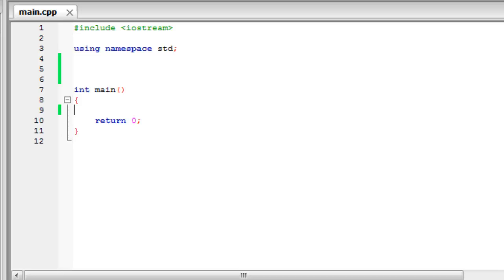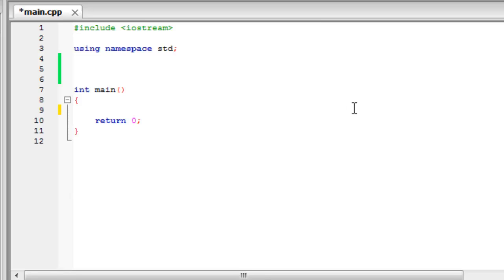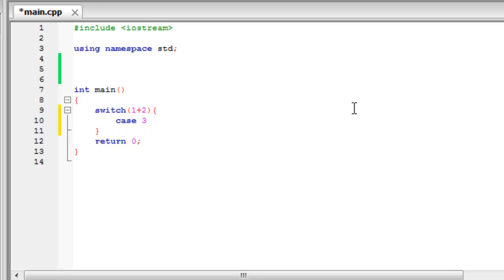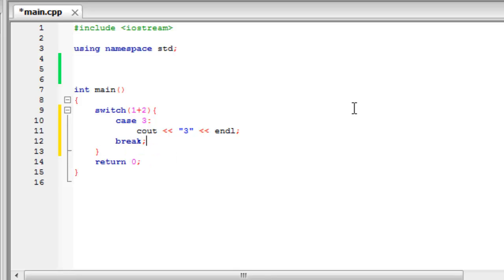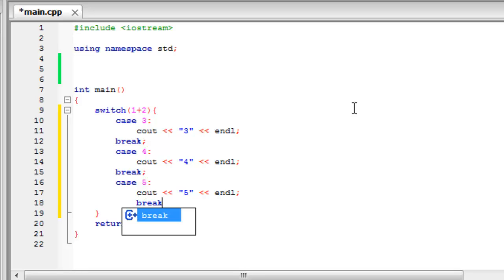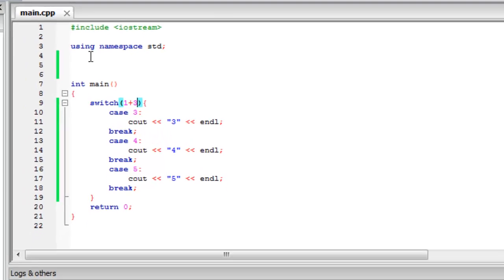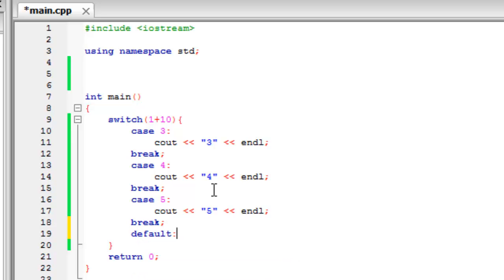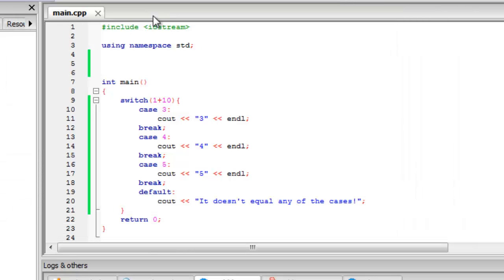C++ Tutorial 6 - Switch Satement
In the 6th video of my C++ series you'll learn how to condense multiple if statements into one small statement called the switch statement